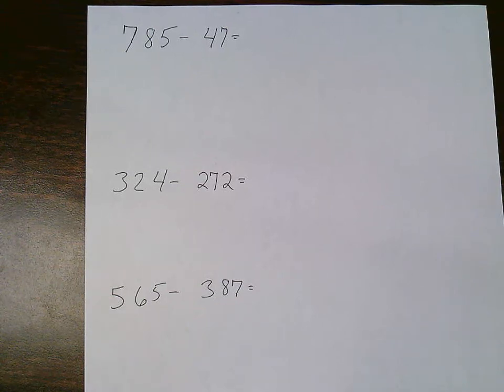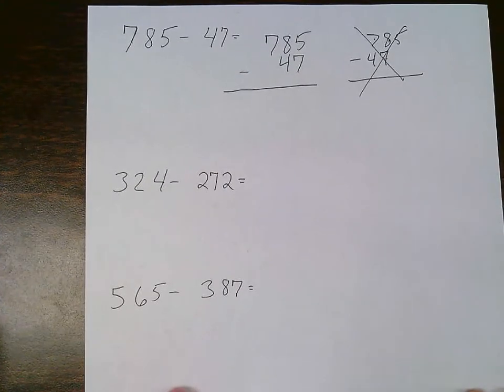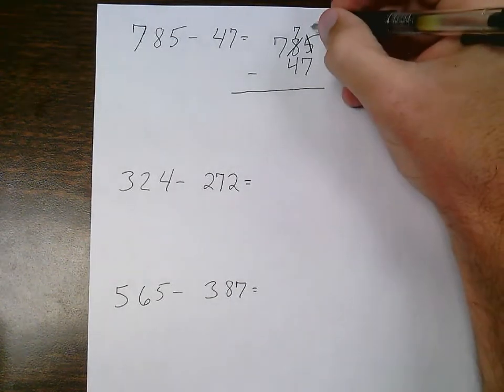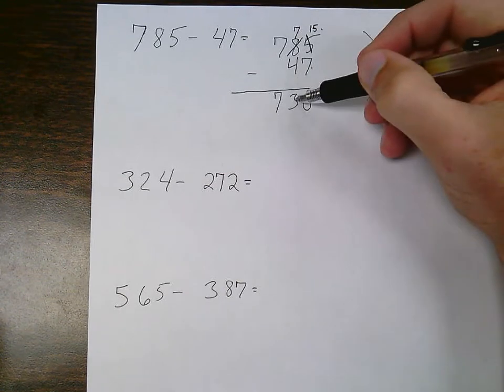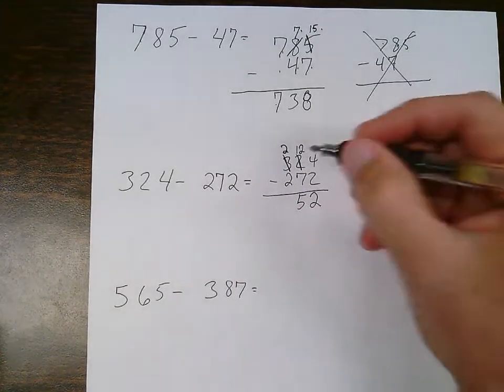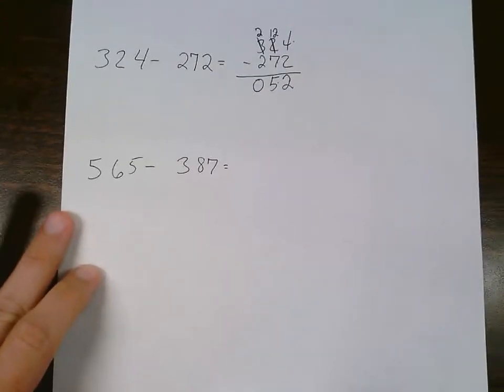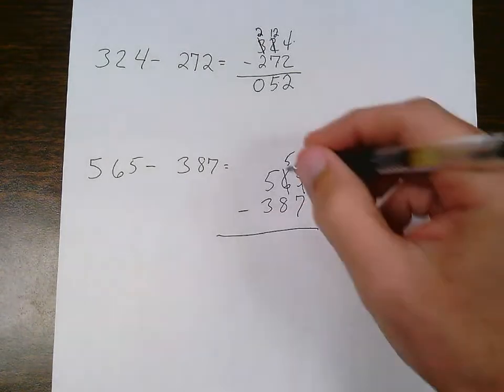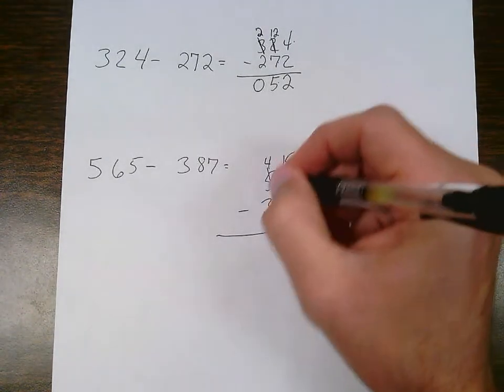Subtracting 3 digit numbers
Subtracting three-digit whole numbers